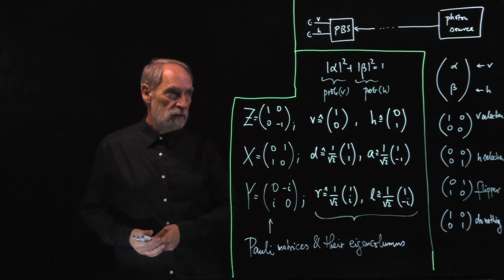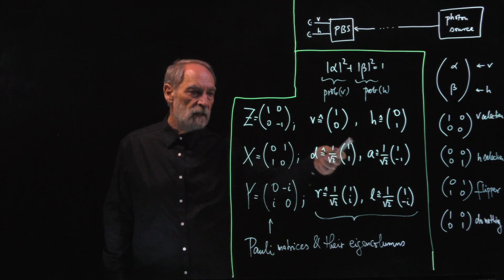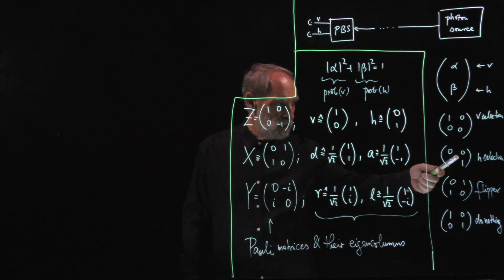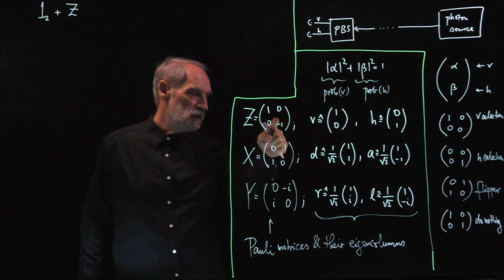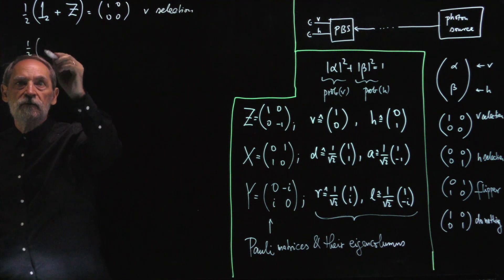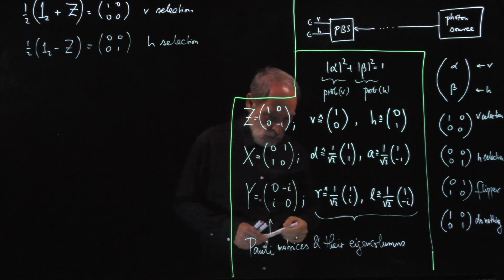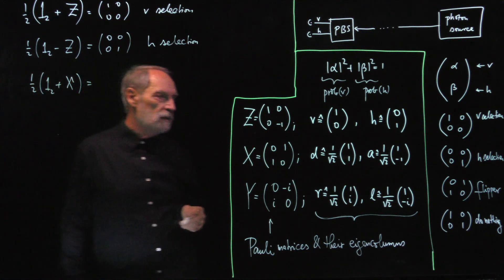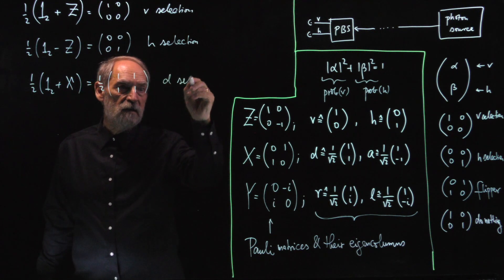Introduction to Quantum Mechanics I lecture 4